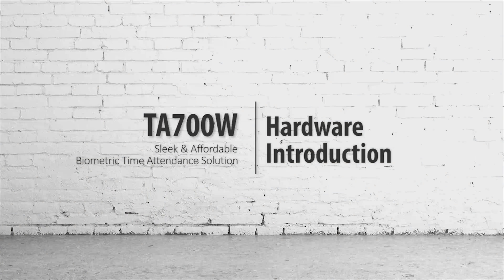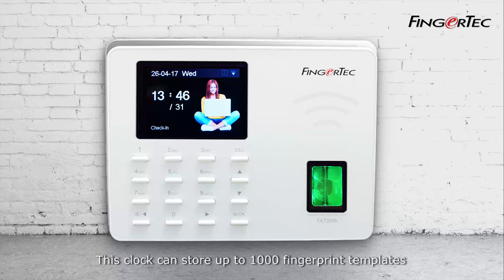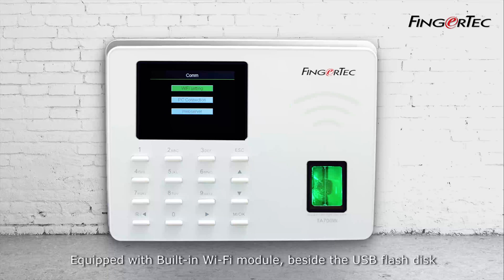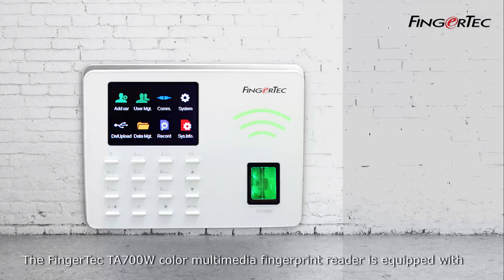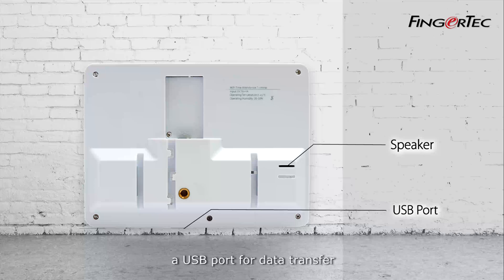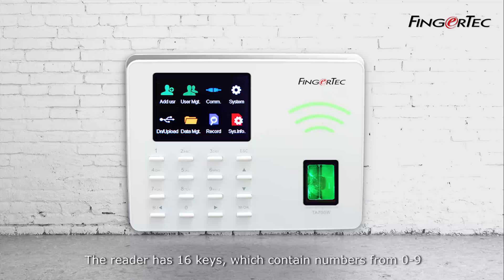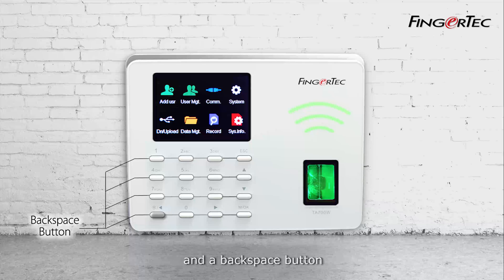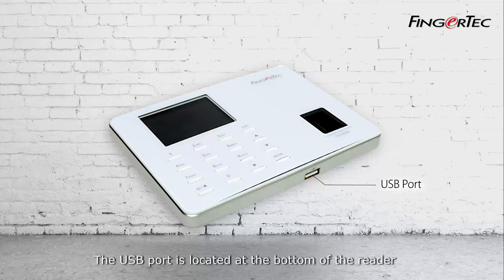HARDWARE INTRODUCTION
TA700W, one of the Finger Tec’s the most affordable, reliable and simple Biometric Time Attendance Clocks. This clock can store up to 1000 fingerprint templates and 50000 transaction logs. Equipped with Built-in Wi-Fi module, beside the USB flash disk, TA700W allows connection to software for data transfer purposes.

The FingerTec TA700W color multimedia fingerprint reader is equipped with one LCD display, 16 keypads, a speaker, a fingerprint sensor, a USB port for data transfer. TA700W is using LiveID Fingerprint scanner, to be one of the first FingerTec clocks with High-Tech scanner technology.

The reader has 16 keys, which contain numbers from 0-9, a menu/ok button, an escape button, four directional button (Up, Down, Right & left) and a backspace button.

At the back of the reader, you will find 5 Volt power port. The USB port is located at the bottom of the reader.